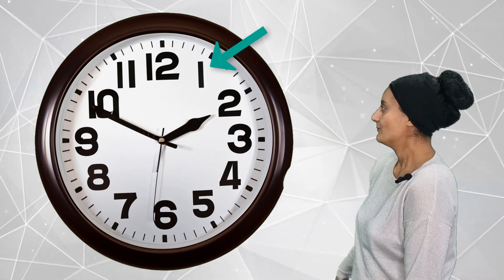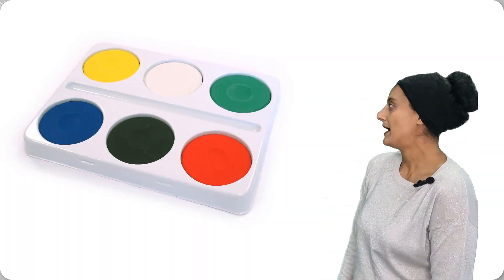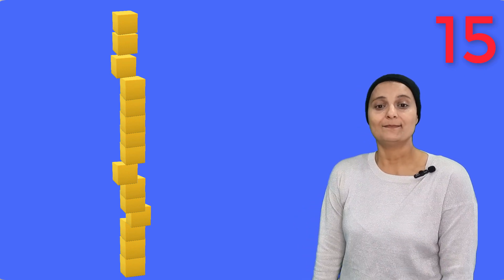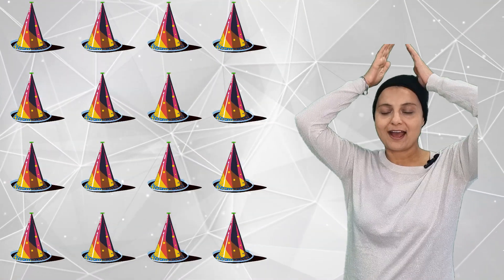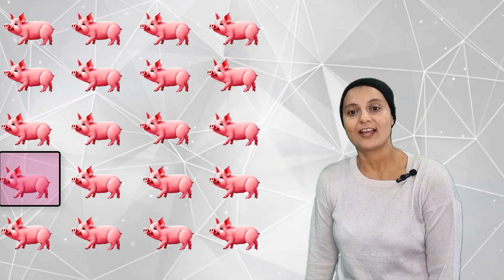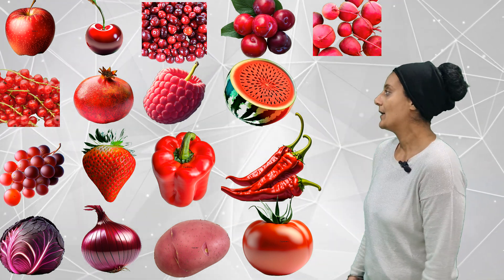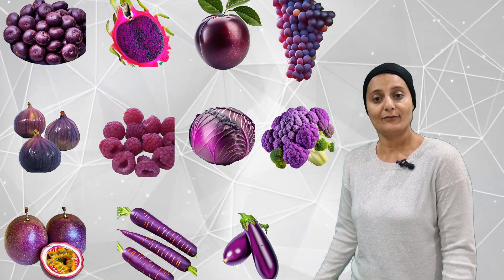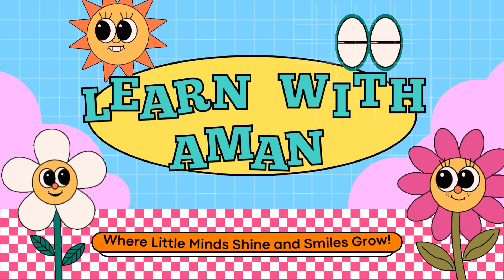"Counting 1 to 20: Engaging Preschool Activities for Effective Learning" | Kids educational Videos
In this video, we bring you a fun and interactive way for pre-schoolers to learn counting from 1 to 20. Our engaging preschool counting activities are designed to make learning an enjoyable experience for your little ones.

Through various hands-on exercises and games, we aim to foster effective learning and help children develop a solid foundation in numerical skills. By counting objects, recognizing numbers, and practicing number sequencing, kids will gain confidence in their counting abilities.

Our dedicated team of educators has carefully crafted this collection of activities to ensure your child's engagement and comprehension. We understand that every child learns differently, so we've included a variety of techniques to cater to different learning styles.

Whether it's counting colourful toys, identifying numbers on flashcards, or even practicing with educational apps, there's a wide range of activities to keep kids entertained while enriching their counting skills. The use of visual aids and vibrant illustrations further enhances their understanding and retention of numbers.

This video is an excellent resource for parents, teachers, or anyone working with preschool-aged children who are eager to develop their counting abilities. Whether you're home schooling or looking for supplementary activities, our preschool counting ideas are sure to make learning numbers a joyous experience for young learners.

So, join us on this exciting counting adventure and equip your little ones with essential numerical skills.